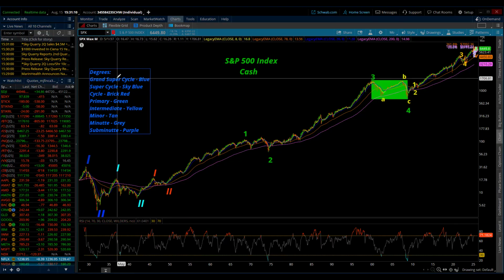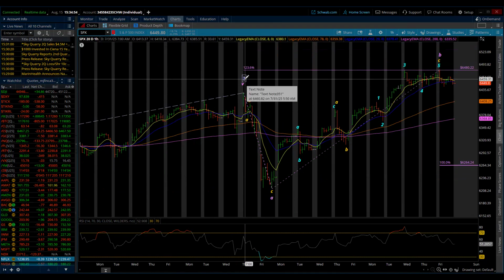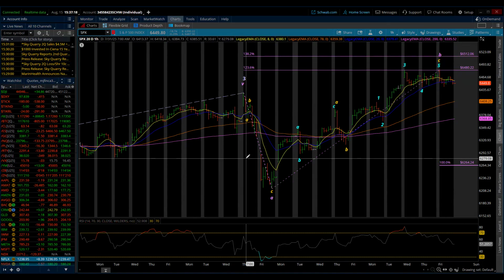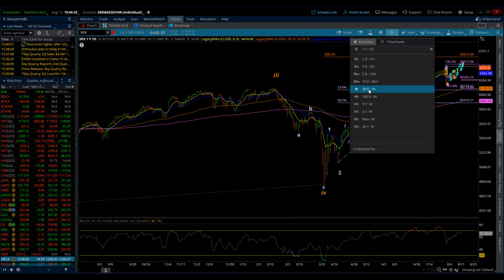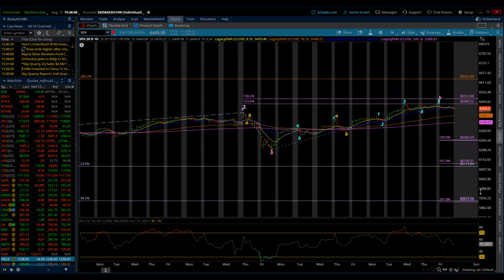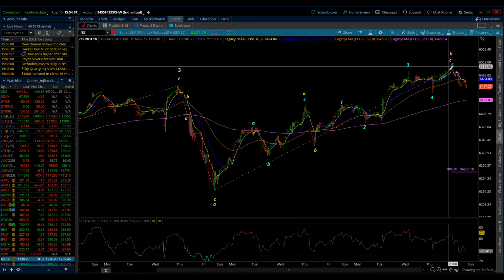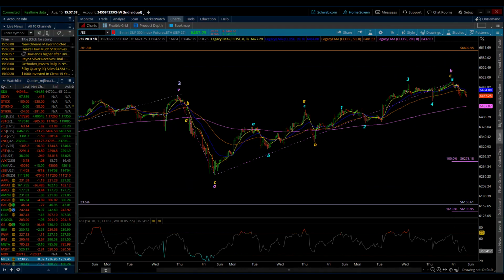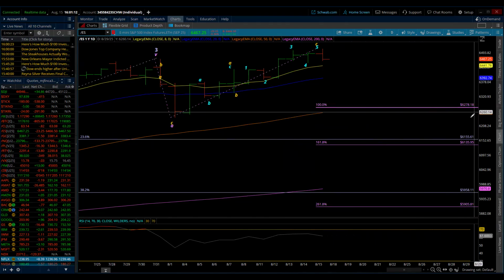S&P 500 / Elliott Wave Weekly Update 9/15/2025 by Michael Filighera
Weekly Update - I've marked today's highs in the S&P 500 as the completion point for the minuette "b" wave of minute wave 4.  This suggests that minuette "c" is now underway.  I lay out the final EW labeling and also update the Fibonacci levels for the "C" wave down.